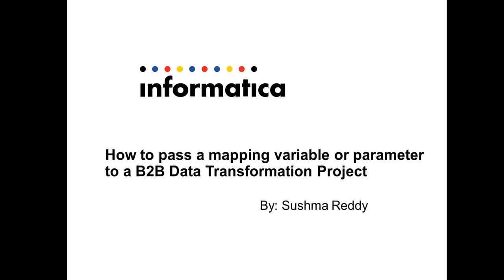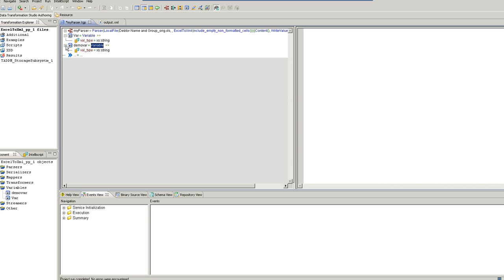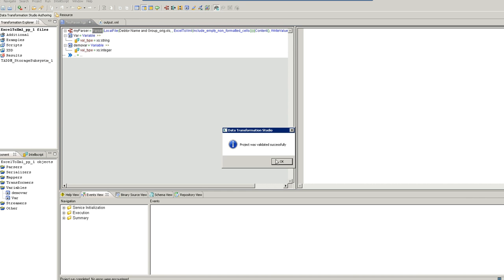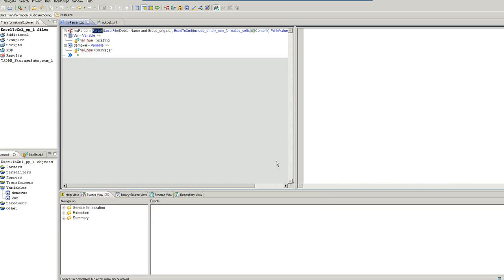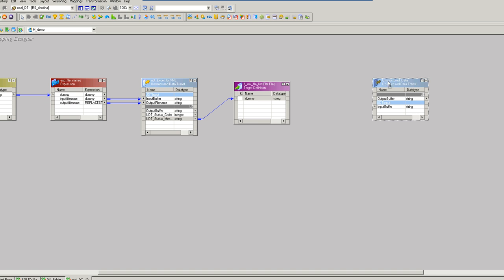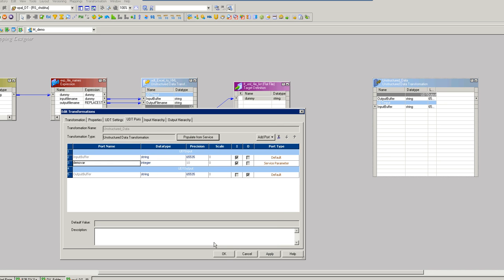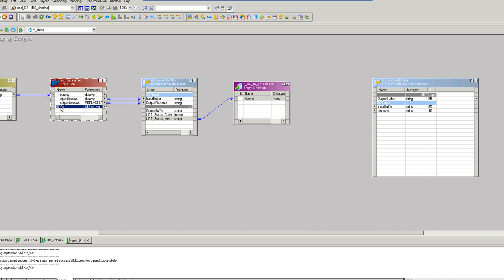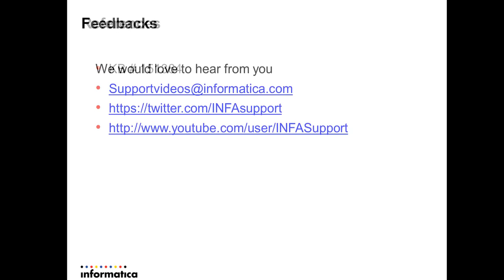How to Pass a mapping variable parameter to a B2B Data Transformation Project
This video describes how to Pass a mapping variable  parameter to a B2B Data Transformation Project